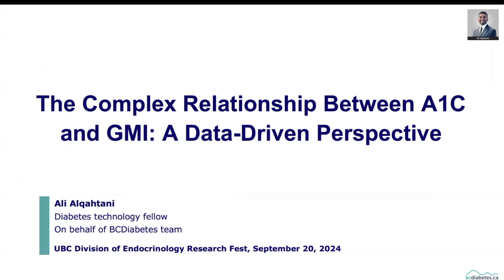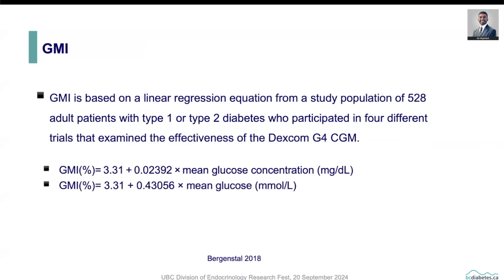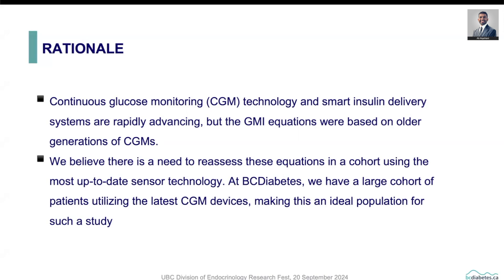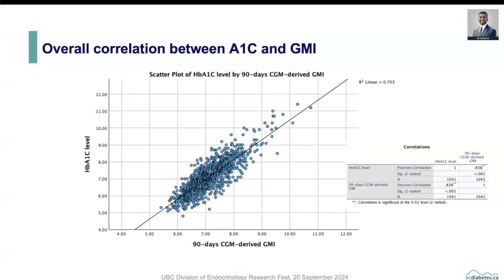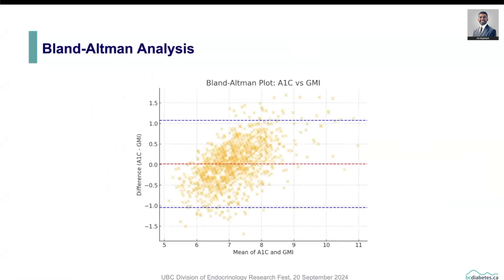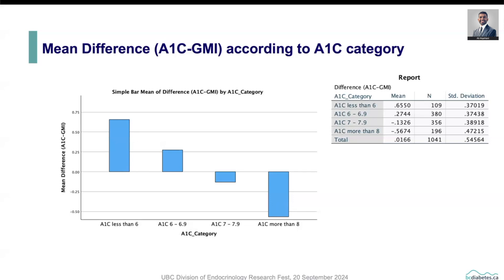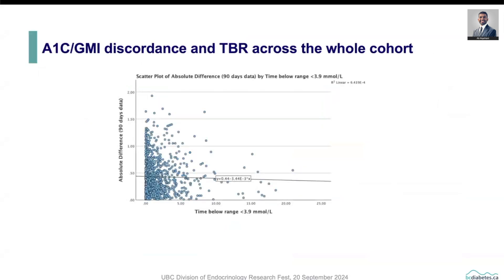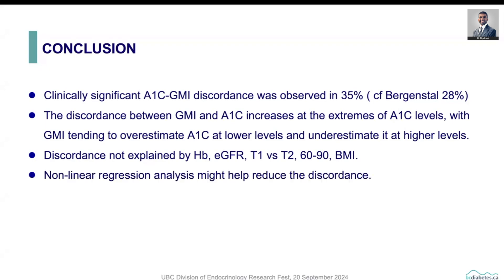GMI vs A1c